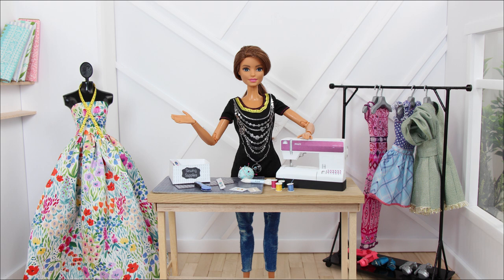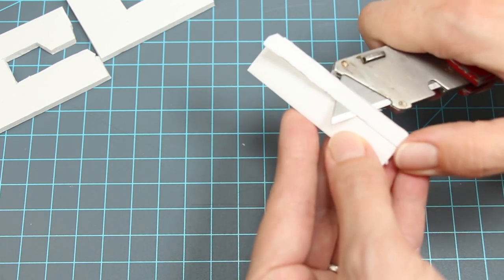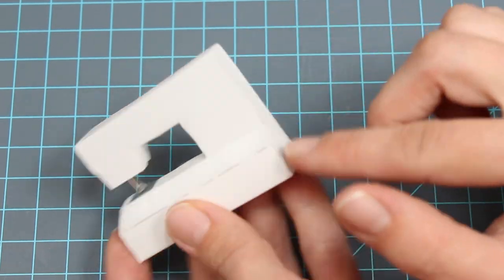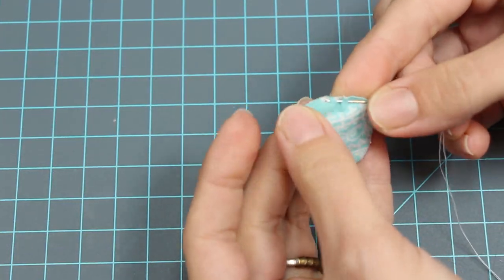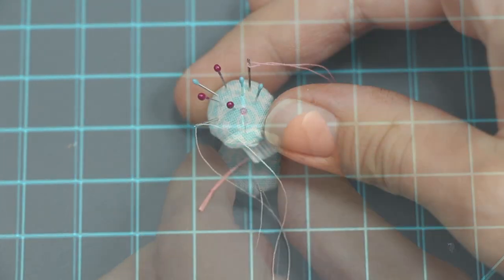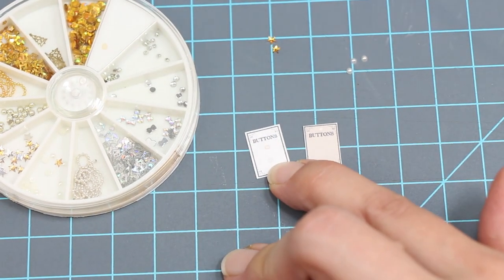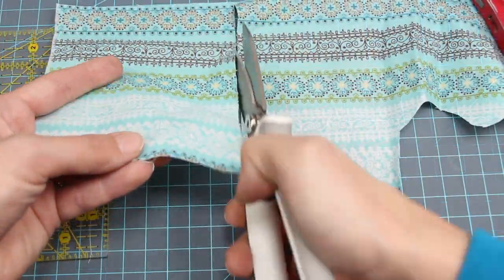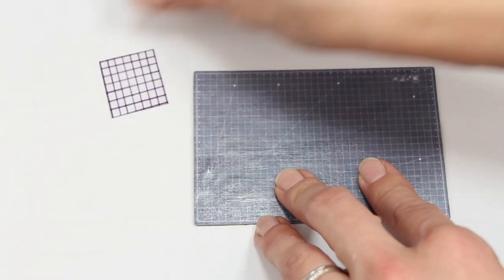DIY - Miniature Sewing Machine & Sewing Supplies for your Barbie craft room - Dollhouse Crafts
Today I have miniaturized my favorite Pfaff Sewing Machine plus other sewing tools and supplies. We will show you how to make miniature pin cushion, pins and needles, measuring tape, elastic, buttons, thread, blots of fabric, a rotary blade and quilting rulers for your Barbie dolls. 1/6 Scale

You will find it in the FUN THINGS album. There is 1 page.

Use the Hashtag poppyseedminigallery to share you photos with us!

Supplies:
Printable on  cardstock
Black Cardstock
Glue
Packing Tape
Toothpick
Recycled plastic
Aluminum Tape
Fabric
Thread
Recycled paper board
Sewing kit with pins, needles, and buttons
Nail polish
Yellow 1/8 in. grosgrain ribbon
Foam core board
Nail art, beads, stickers
Elastic
Black craft foam

Some of my favorite tools and supplies in full size:

Glossy accents  Glue \/

My printer - Epson Expression Premium EcoTank Wireless 5-Color All-in-One Supertank Printer with Scanner \/

Link for my favorite scissors \/